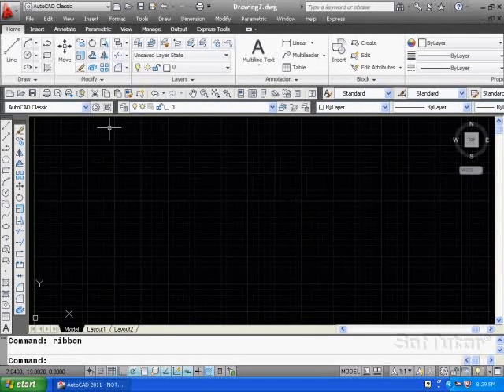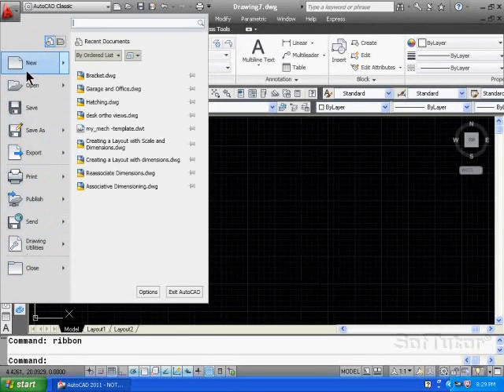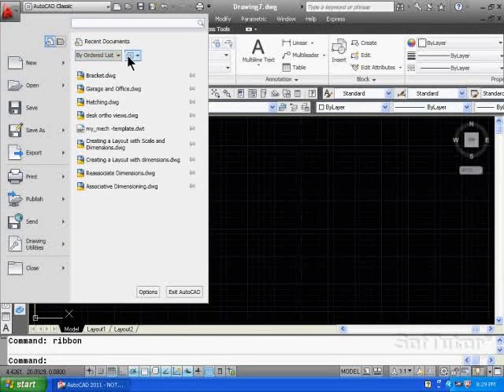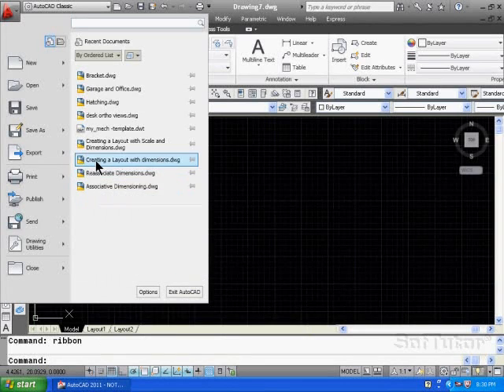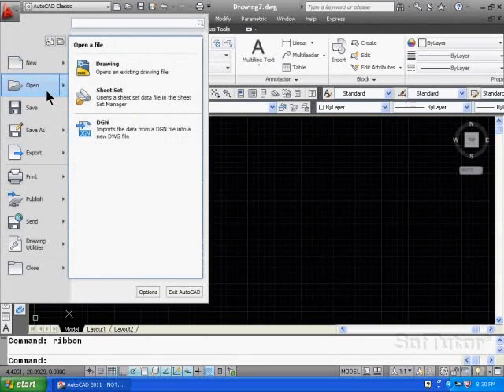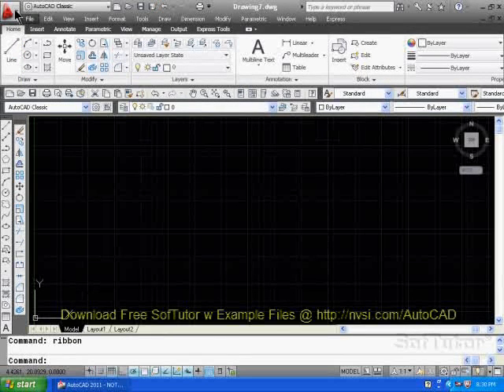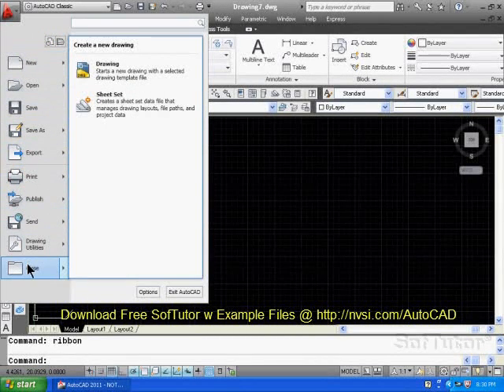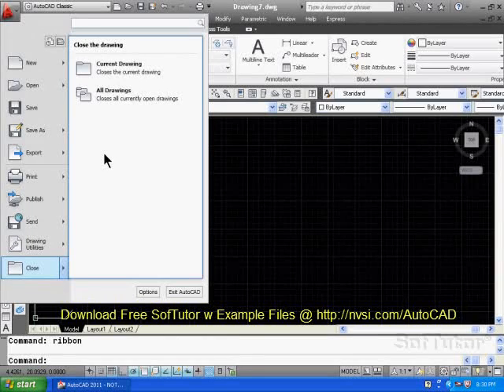AutoCAD 2D - Application Menu Overview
Excerpt from SofTutor's Teacher inside of AutoCAD 2D product. Topic 1.3.1, covers the Application Menu. Learn AutoCAD 2D in 20 hours buy full product (169 lessons ) for $99
can be configured to run inside of AutoCAD - for versions 2009, 2010, 2011, 2012, 2013 & 2014